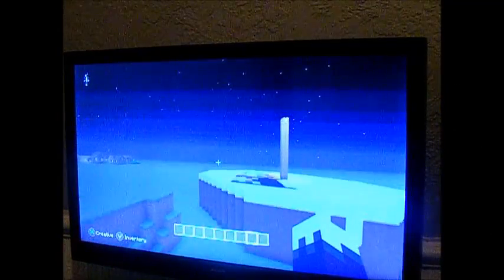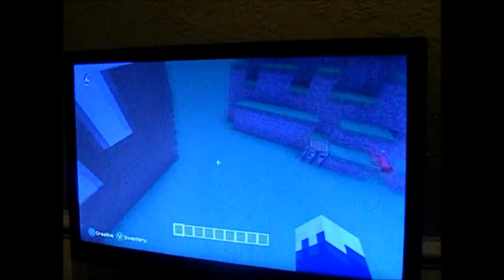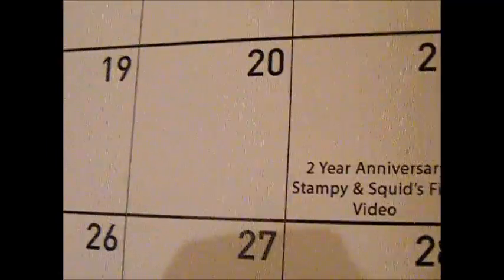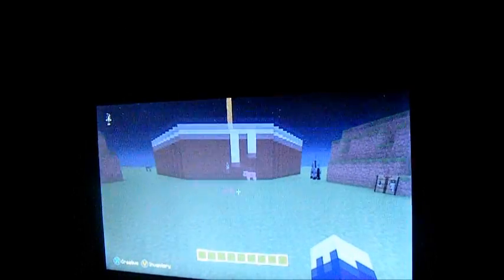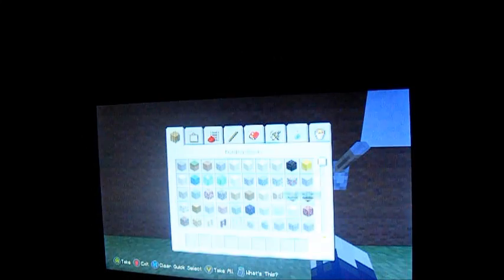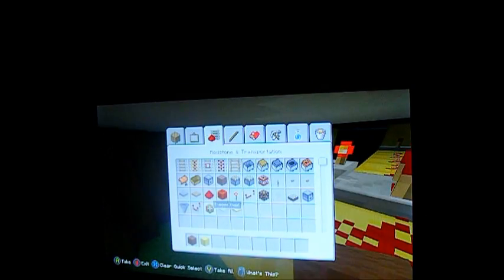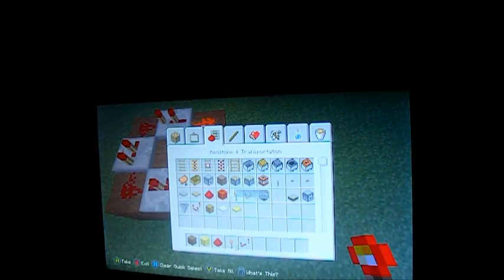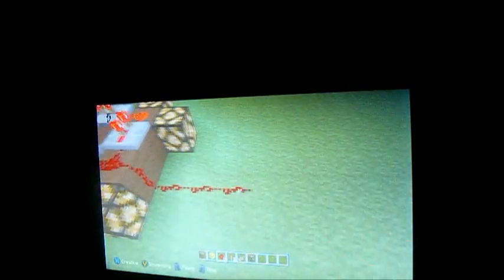Happy New Year 2015